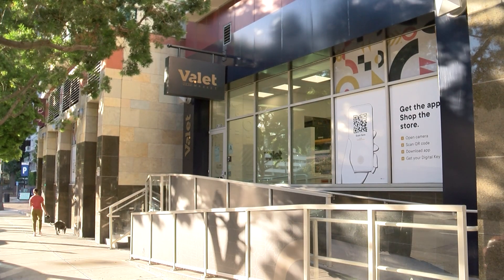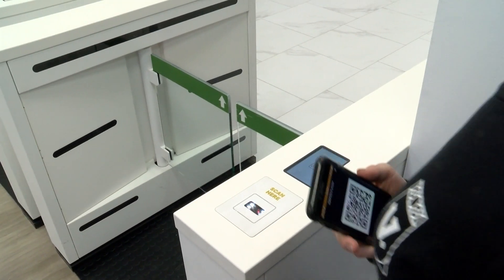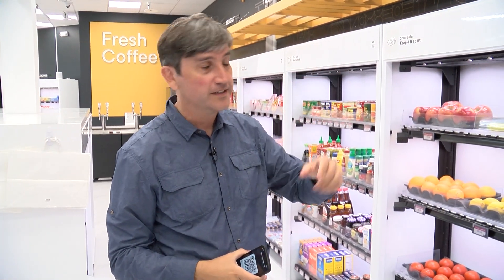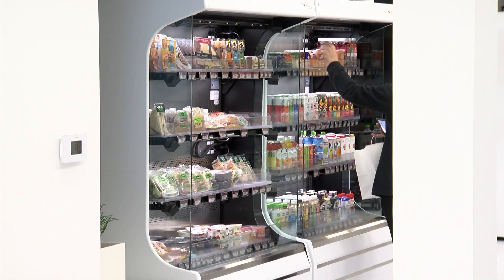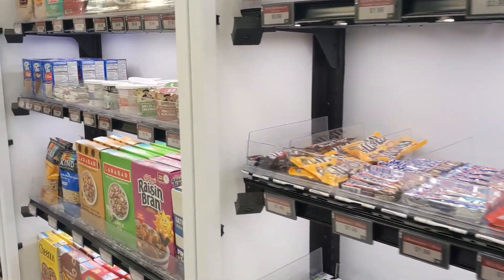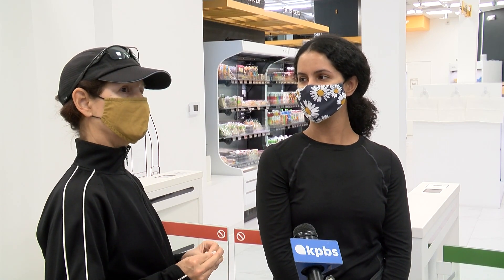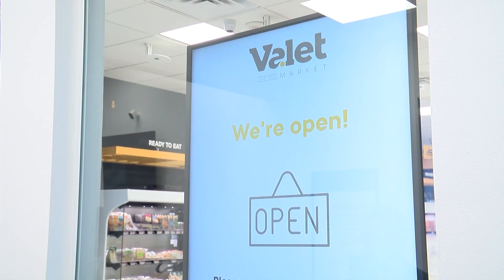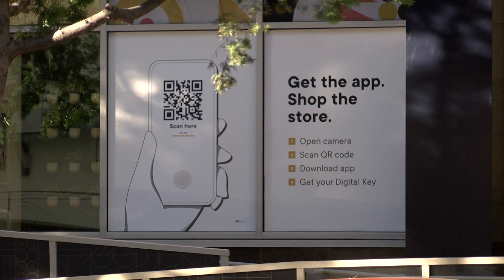At San Diego’s Valet Market technology becomes the cashier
Technology has dramatically changed retail shopping in the U.S. It’s changing grocery stores as well. And San Diego-based Accel Robotics is making the shopping experience a lot different with a store called Valet Market. KPBS Science and Technology reporter Thomas Fudge has the story.